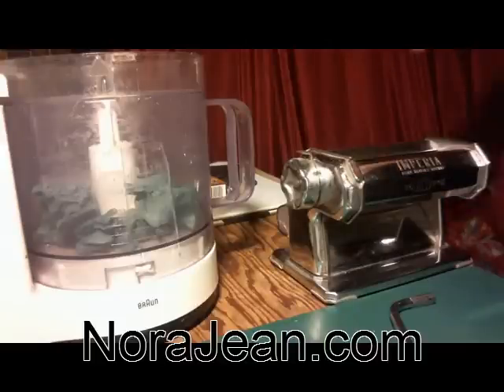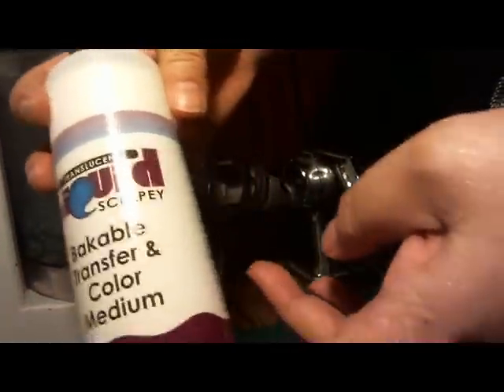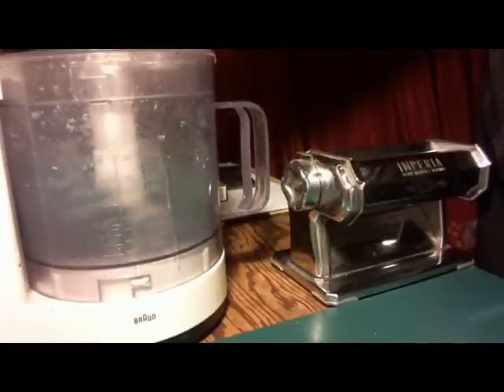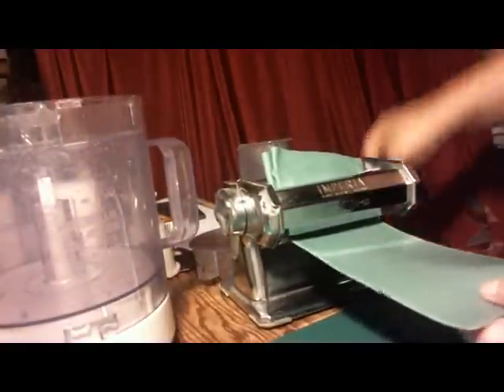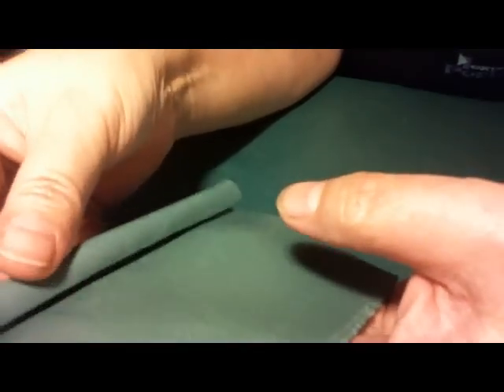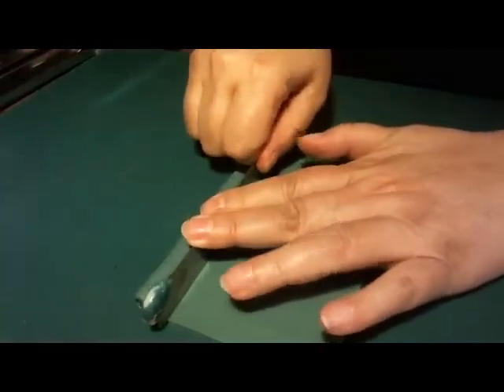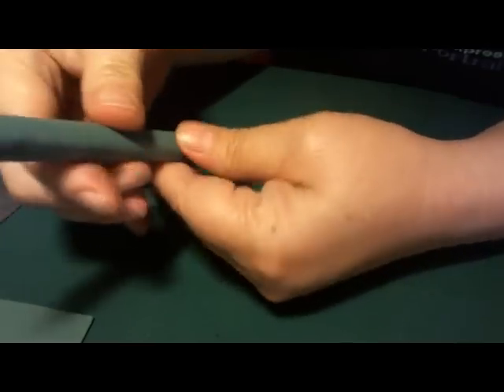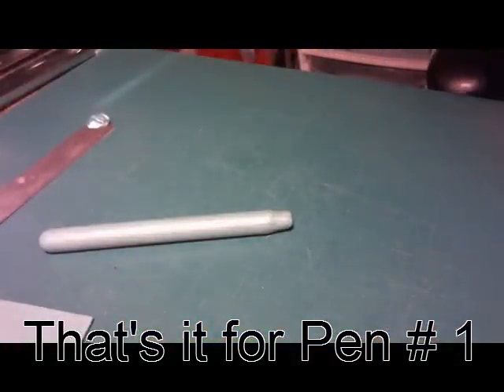02-12-13-Pen #1-Plain Green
From salvaging old clay with liquid polymer clay, pressing a sheet, cutting some of that sheet, covering the pen, it's done in 15 minutes. That includes not being prepared and looking for stuff. You can do it quicker than that.